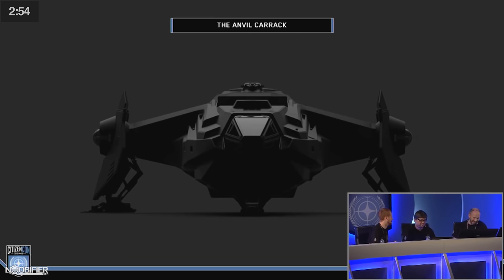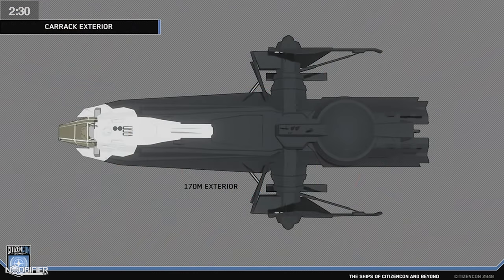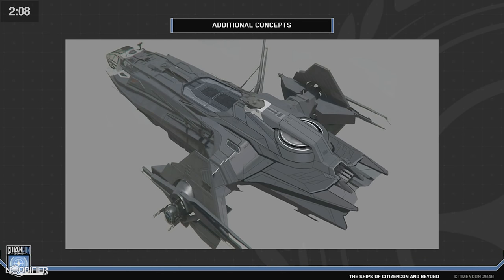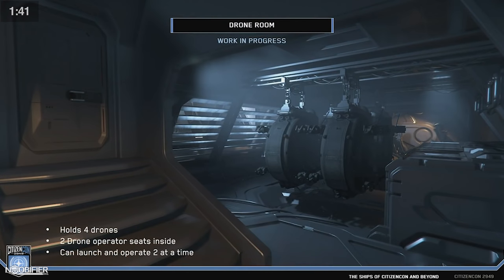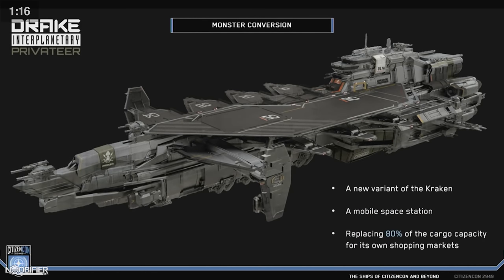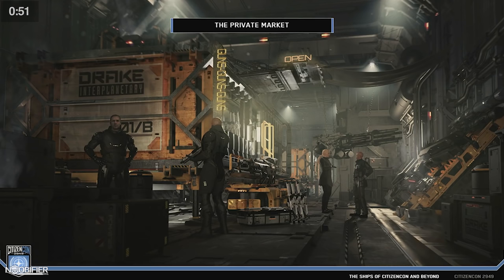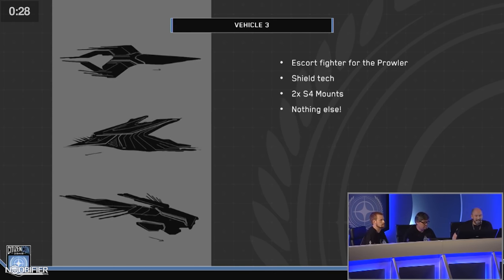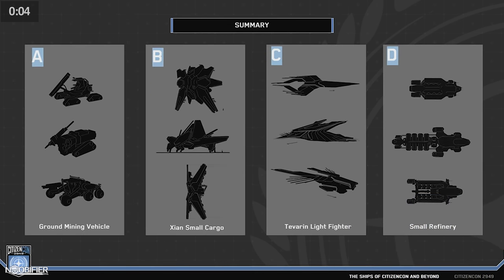Ship Panel Stage 2 in 2 Min 55 Sec - Star Citizen